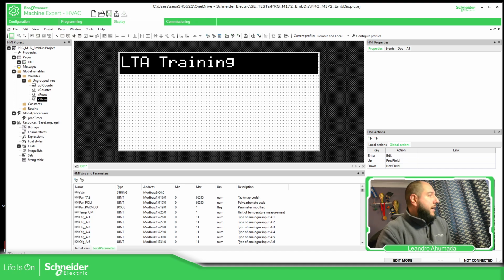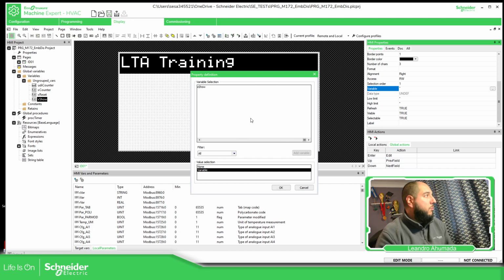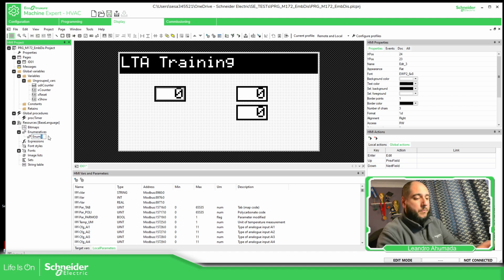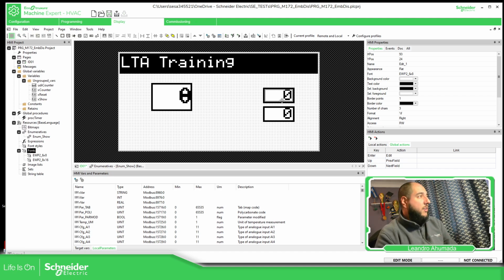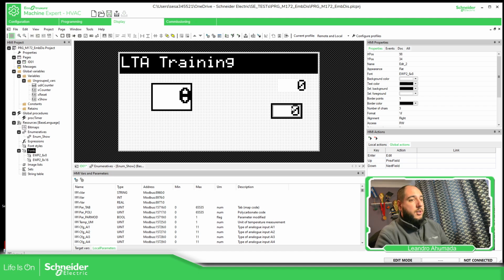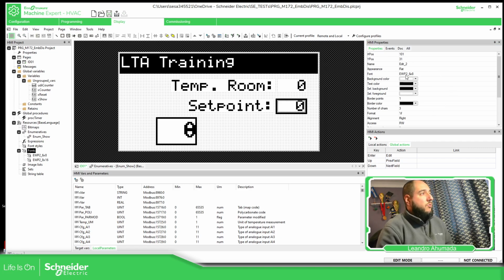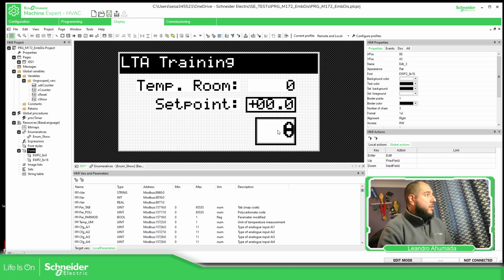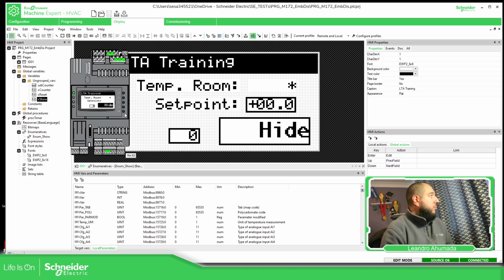Modicon 172 Embedded Display Training - M2.4 Display Text for numbers